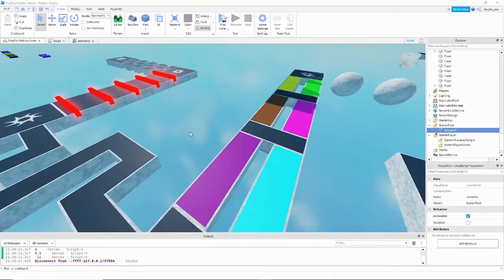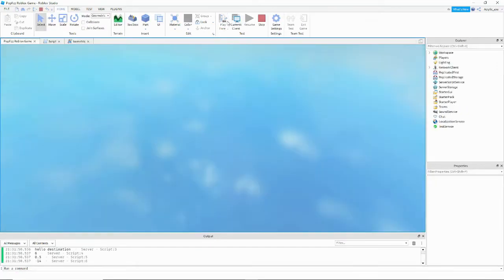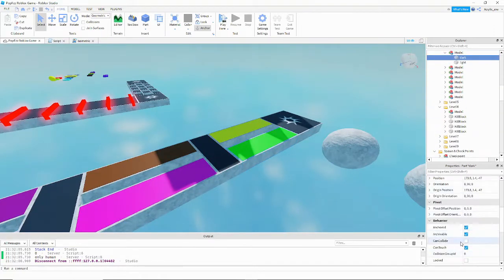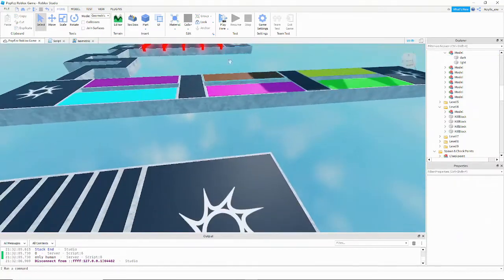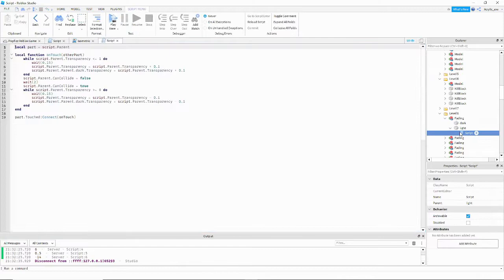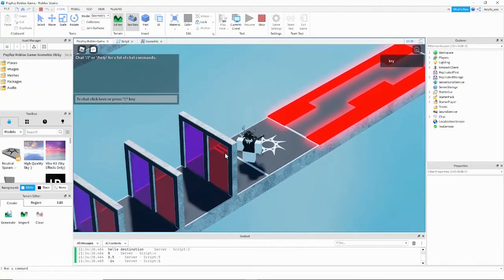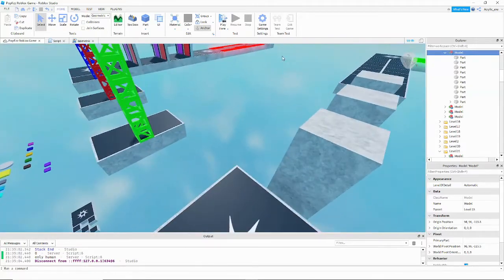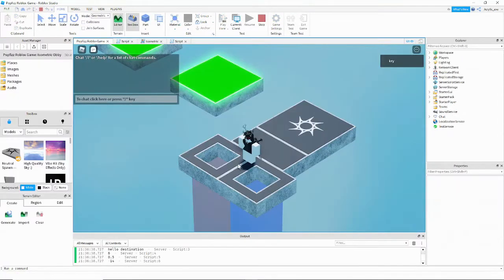Roblox Popfizz Game Development- Winner (Grades 9-12)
Video and Game created by: Hayden @Acrylic_exe